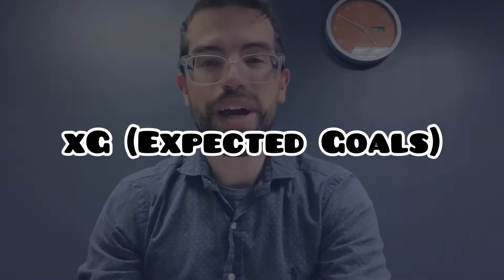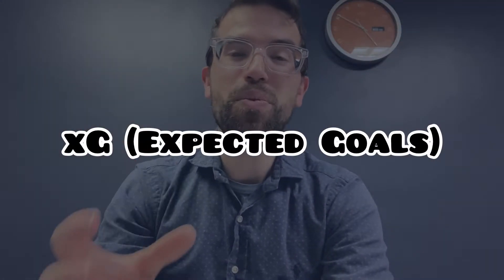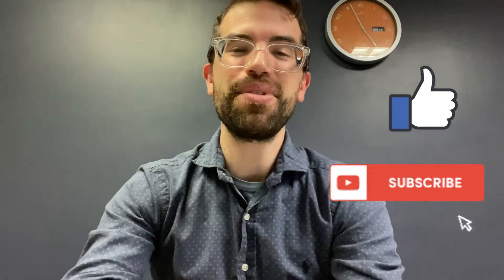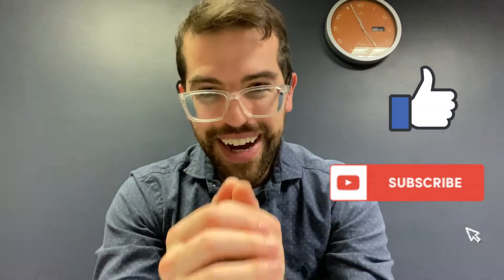Two Massive Issues That Chelsea Need To Figure Before The End Of The Year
Chelsea news